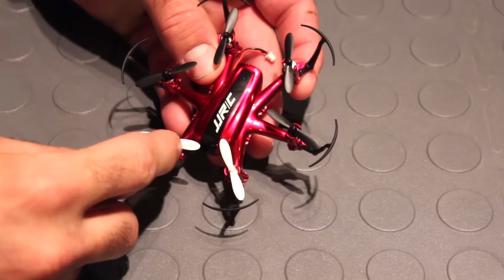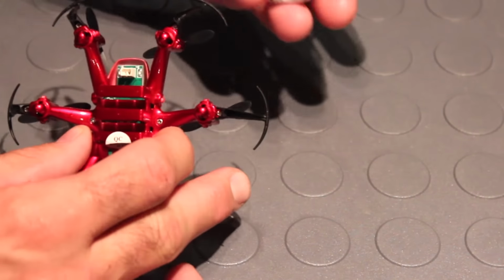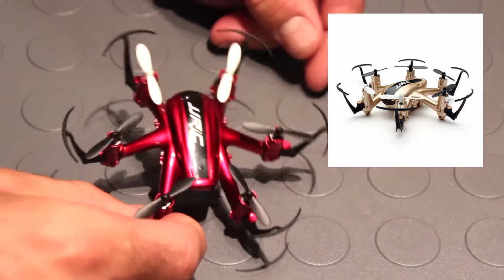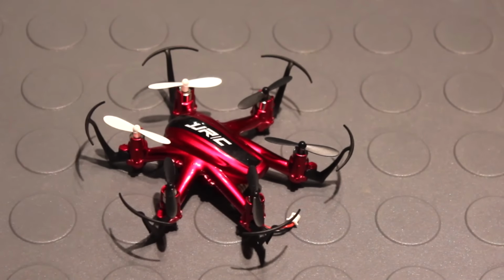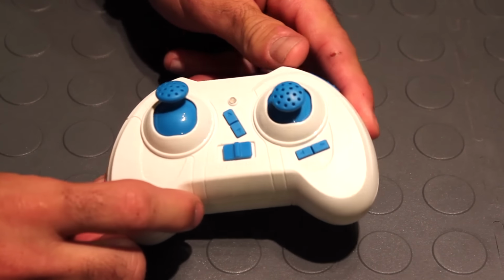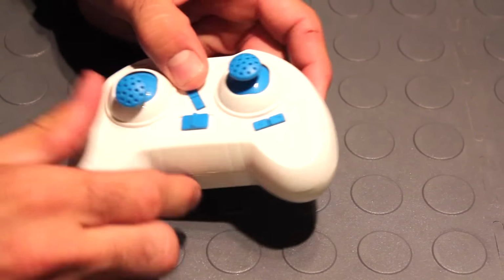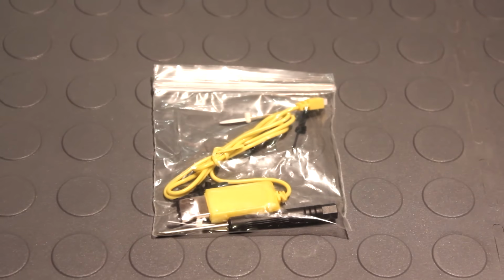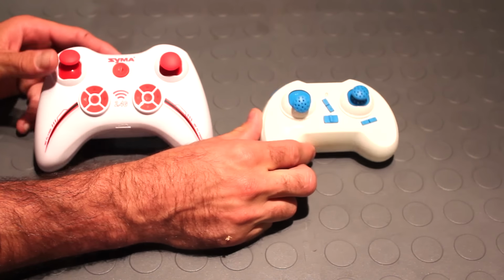JJRC H20 Nano Hexacopter - First Look & Quick Flight (Courtesy of Banggood.com)